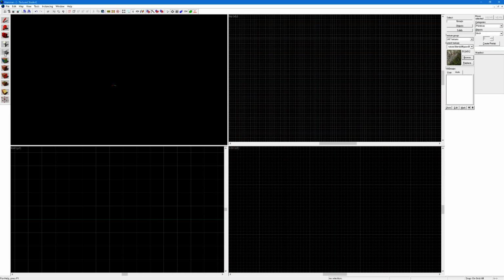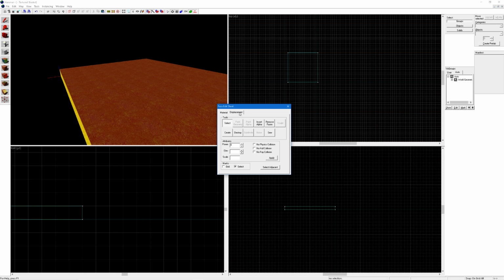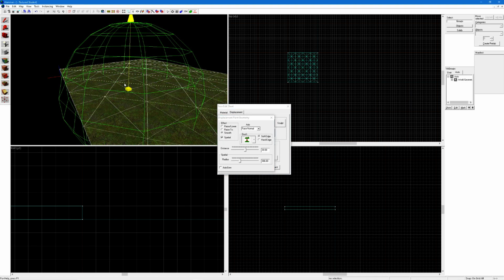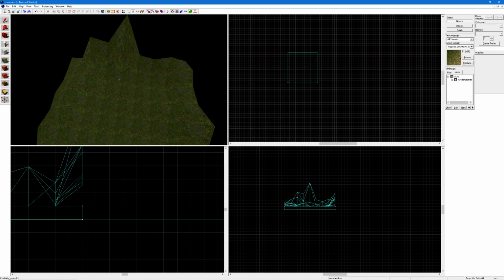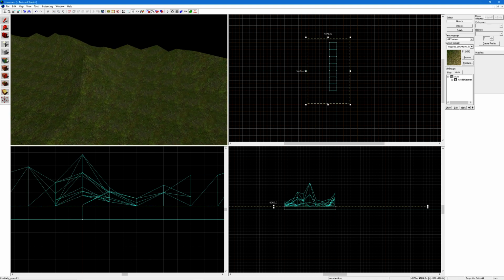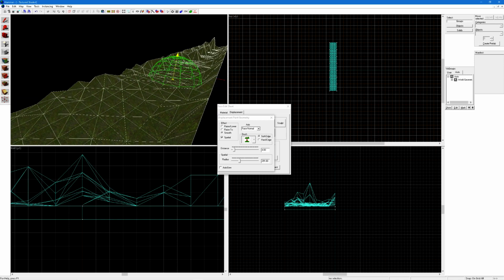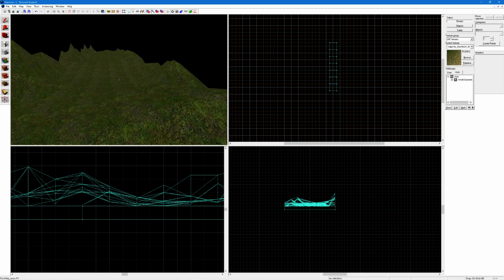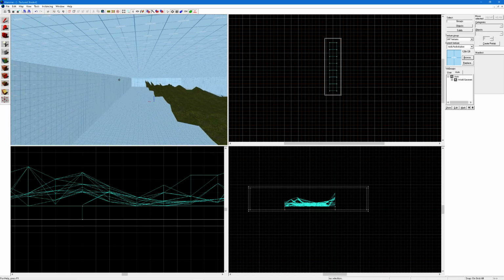Displacements | Gmod Mapping Tutorial #6